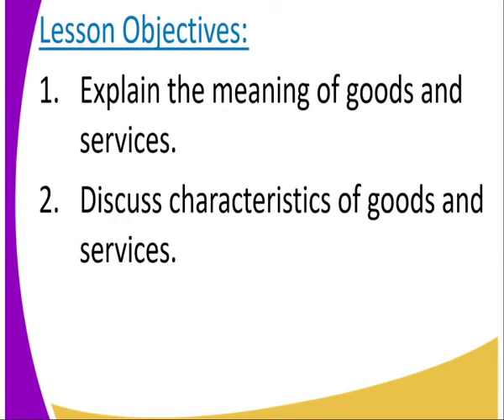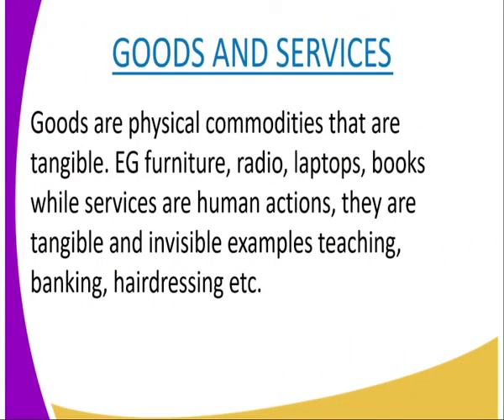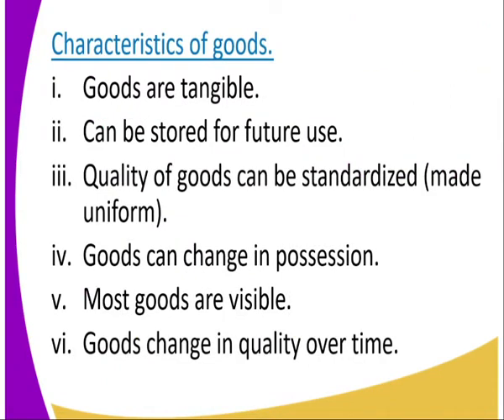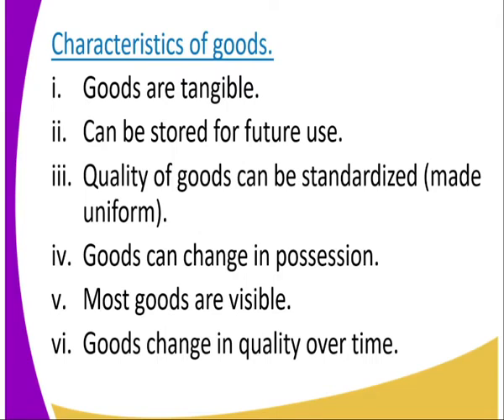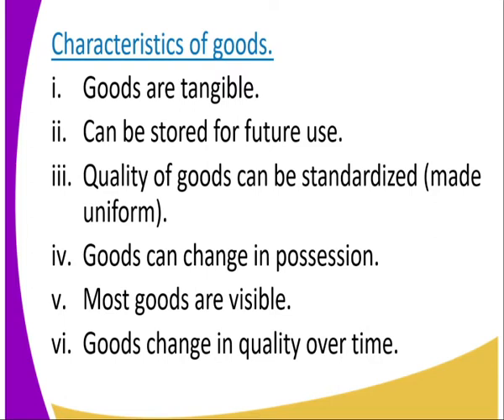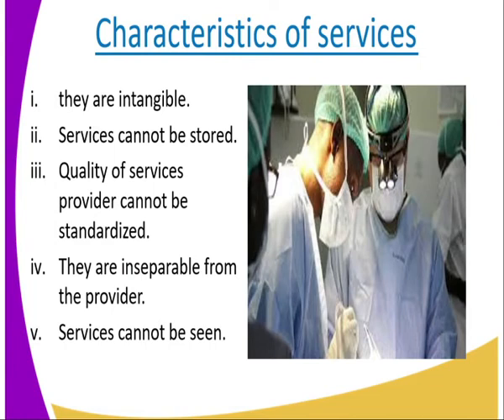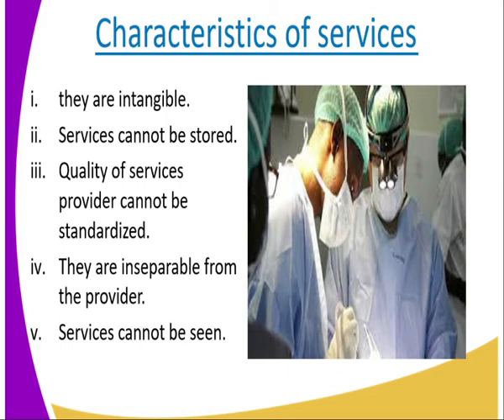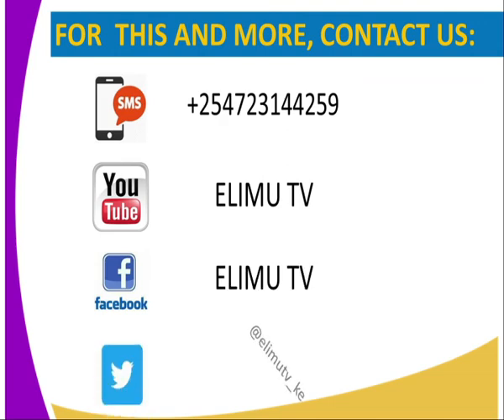business form 1,satisfaction of human wants, lesson 9